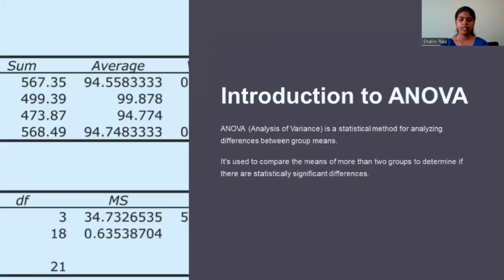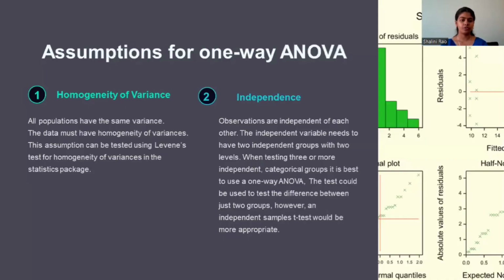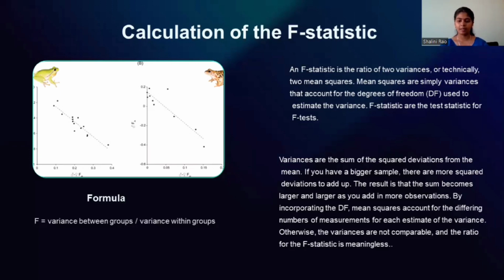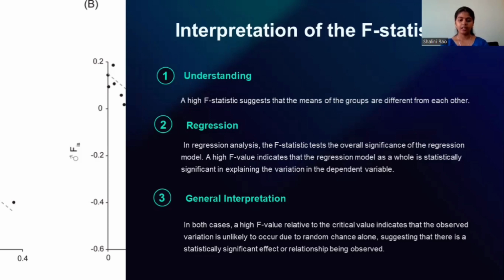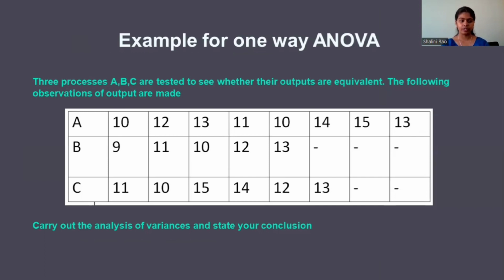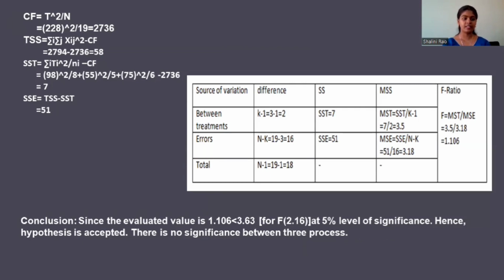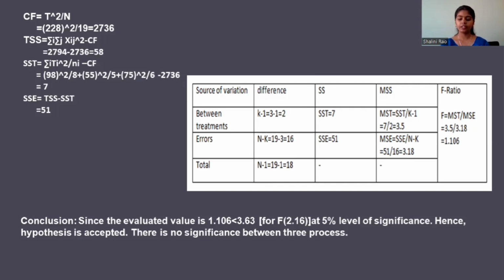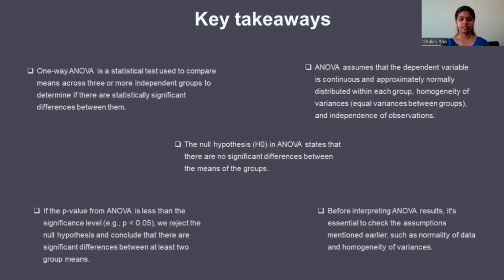MATHEMATICS FOR COMPUTER SCIENCE- ANOVA